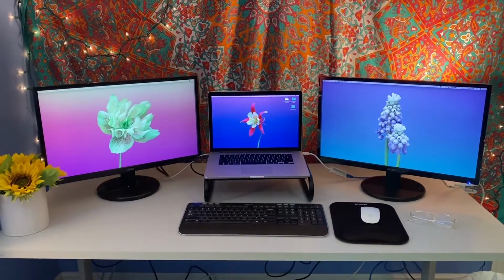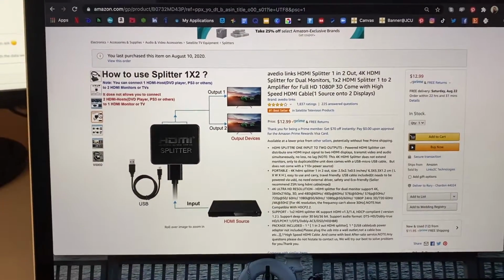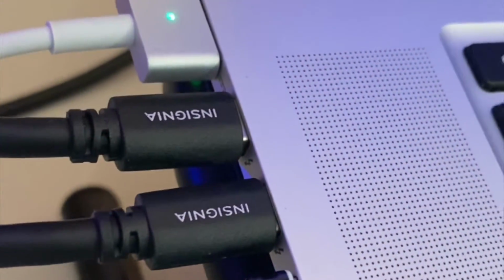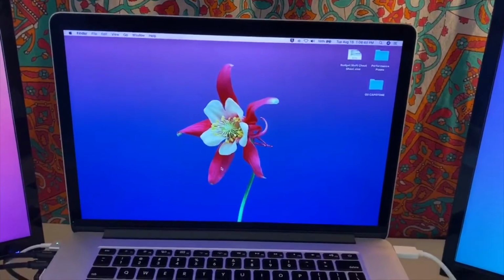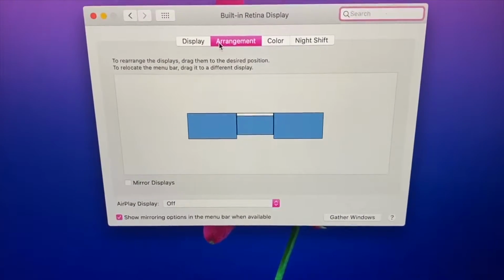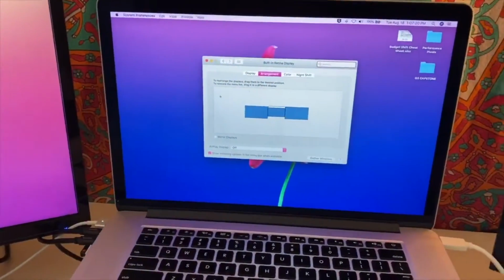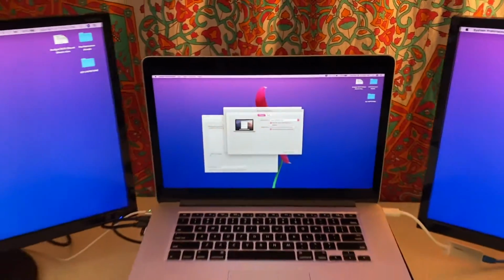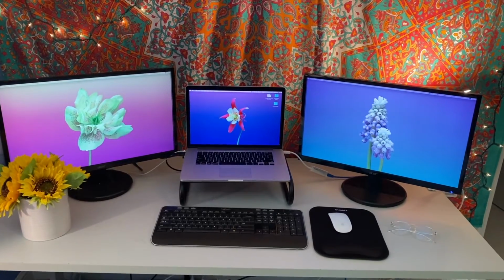2015 Macbook Pro Dual Acer Monitor Setup: THE EASY WAY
Here is how I setup my 2015 Macbook Pro to extend (or mirror) my screen to my two Acer external monitors without any splitters, switchers, or docking stations. Stop wasting your time and watch this video. All you need is this item I got from Best Buy.